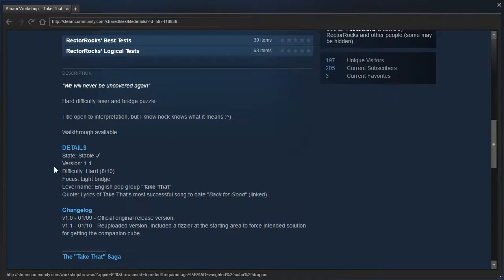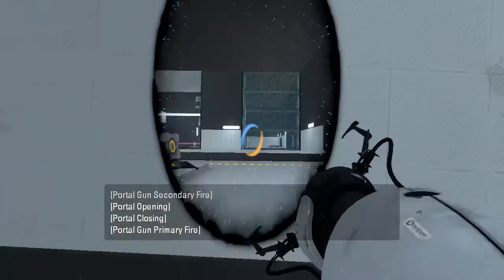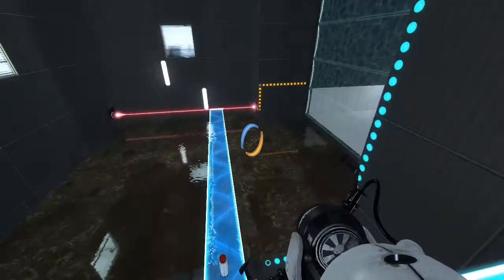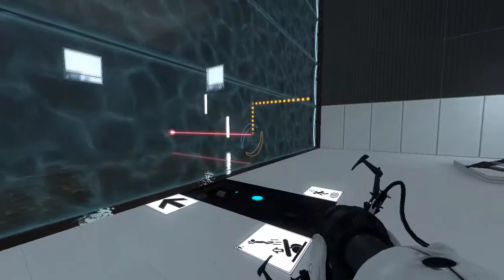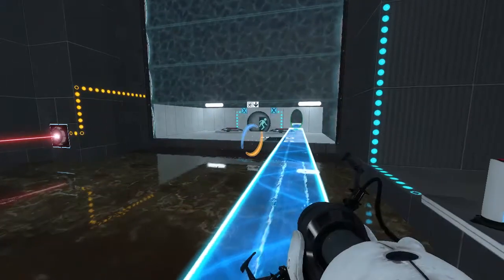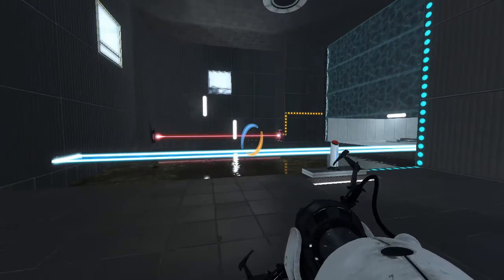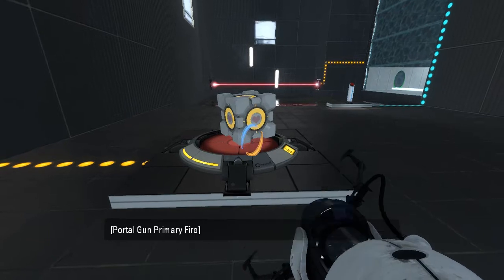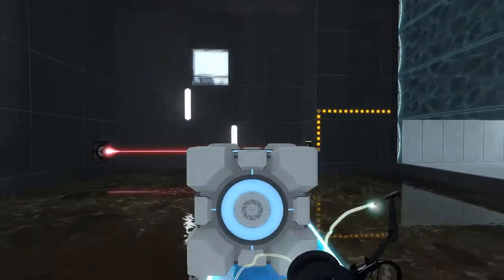Portal 2 PeTI - "Take That" by RectorRocks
We finished it without help! :D